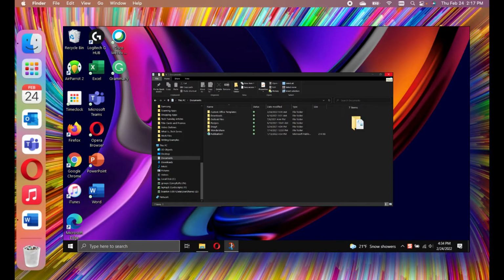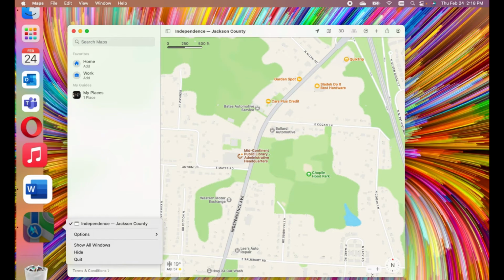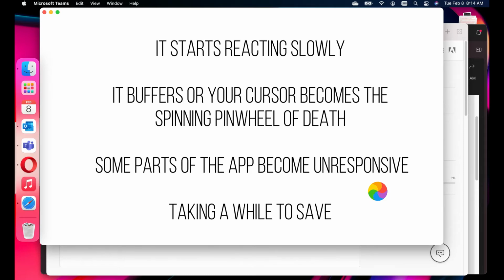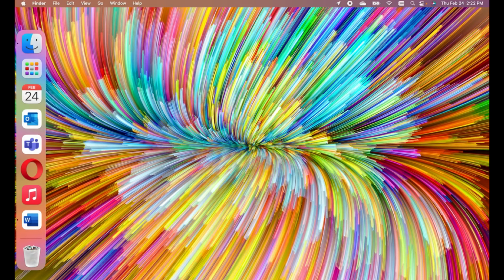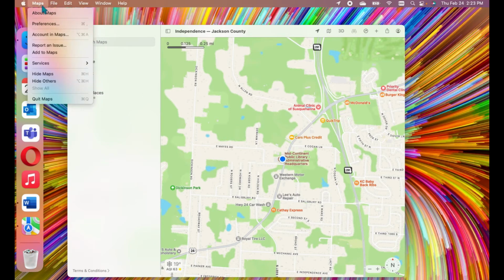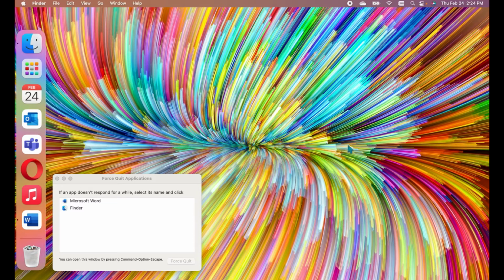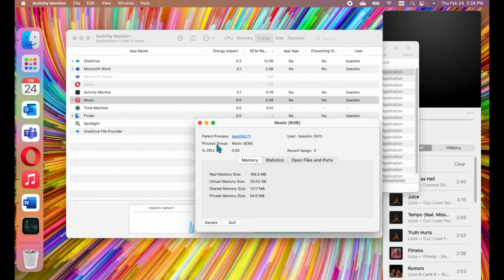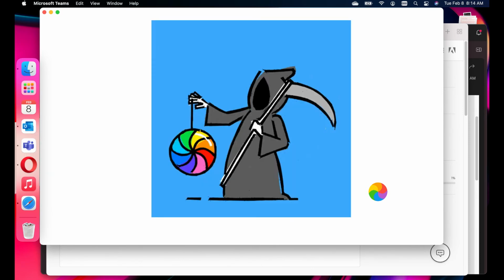Making Sense of Your Mac - Force Quit | Technology Education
App refusing to close? Mac frozen and unresponsive? Let’s talk about Force Quit and how to do it.